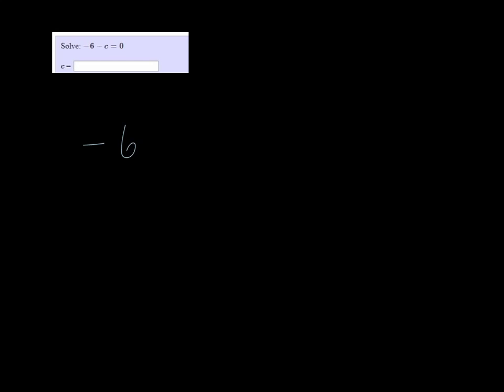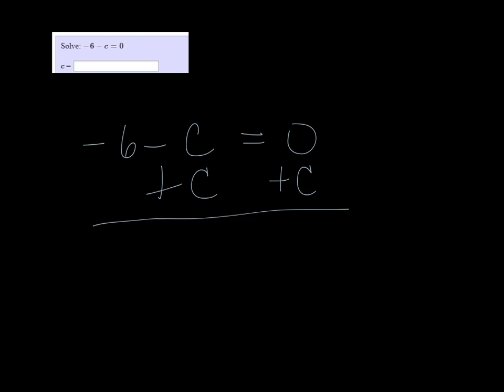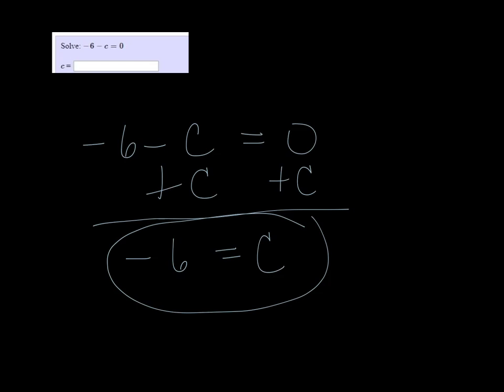MTE 4 W1#10